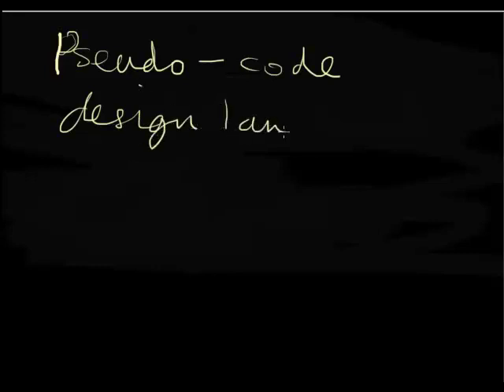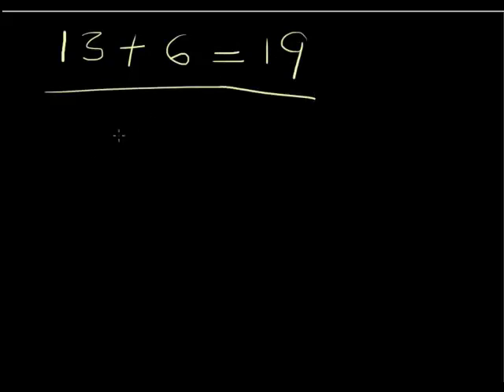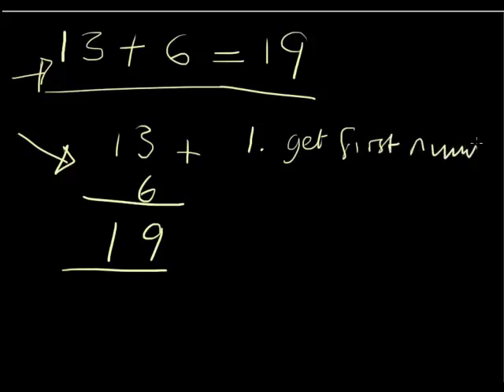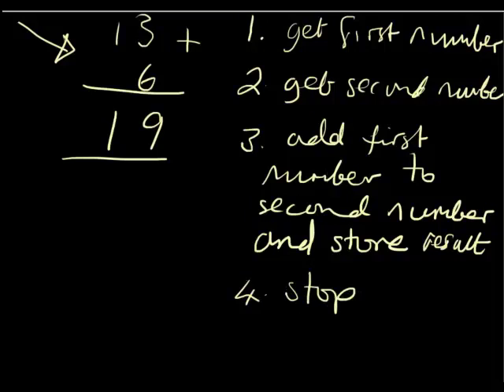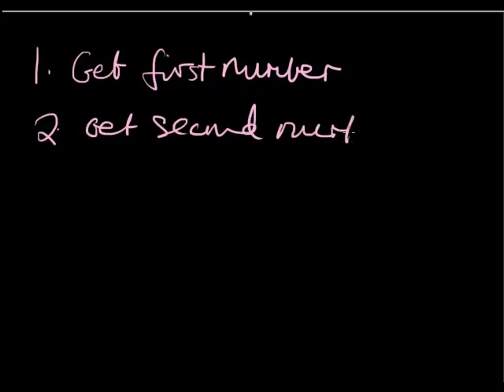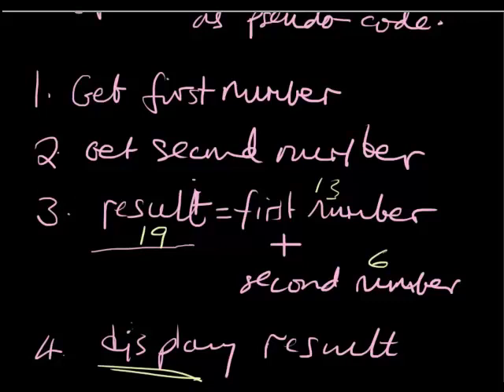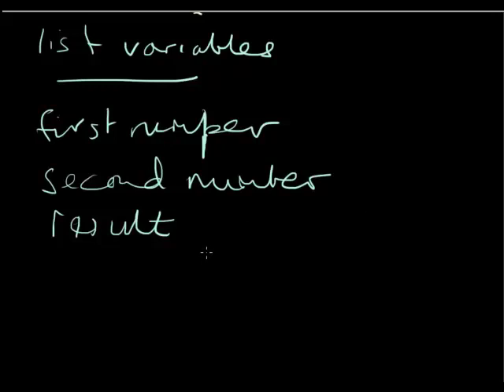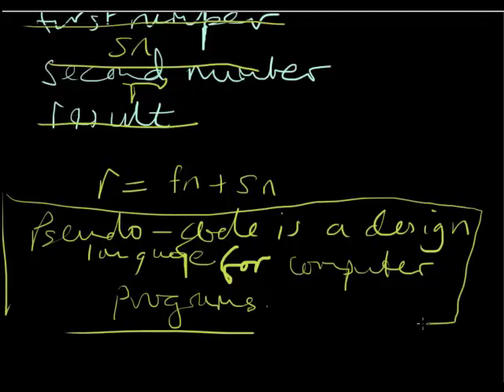pseudo-code simple example - part 1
Simple conversion from a summation algorithm to pseudo-code